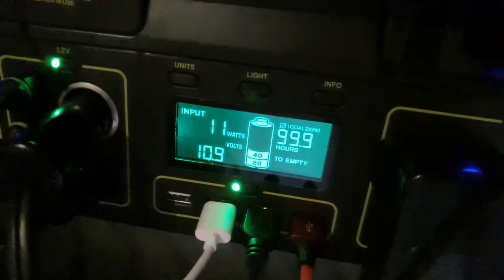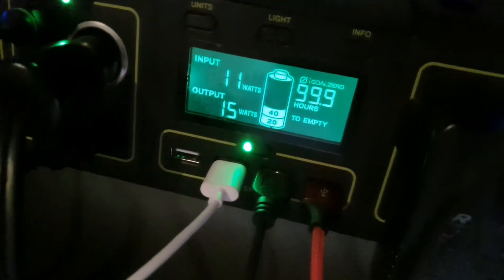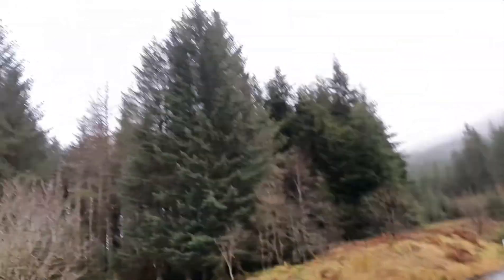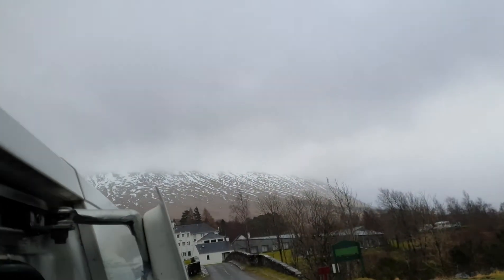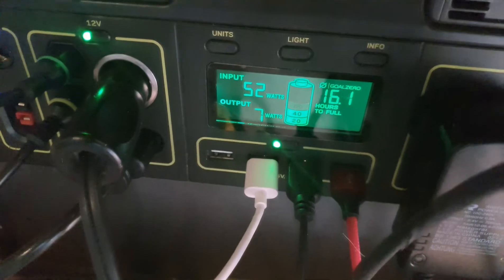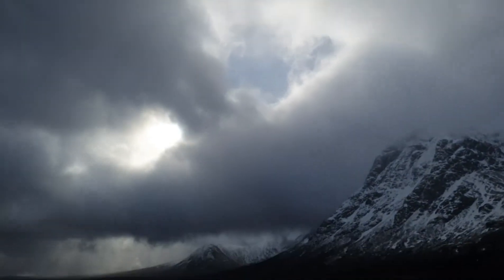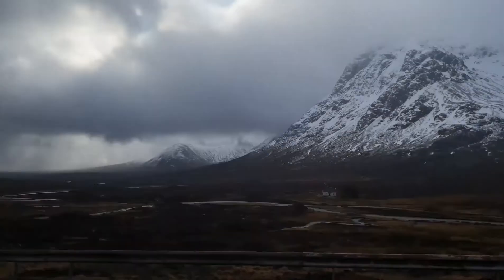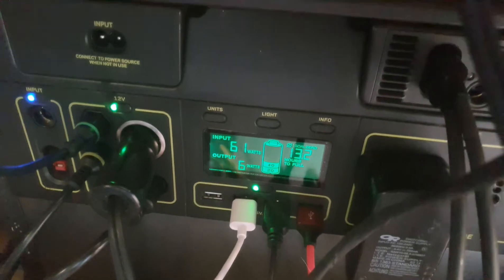Does solar charging in Scotland in winter work? cloudy day in Glencoe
The first video was at 7.57am on the 14th of march in Glencoe. As you can see there is still snow and I was up there for some winter climbing. At 7.57am the sun was just coming up and already I was getting some solar input.
Solar panels work best at 90degree to the sun, therefore I think getting input on a cloudy day in winter at 8am when the sun is very low is good. I was out all day and unable to check what the input would have been throughout the day. It was however enough to charge my yeti 1400. The day was mostly cloudy with light snowfall later in the afternoon.